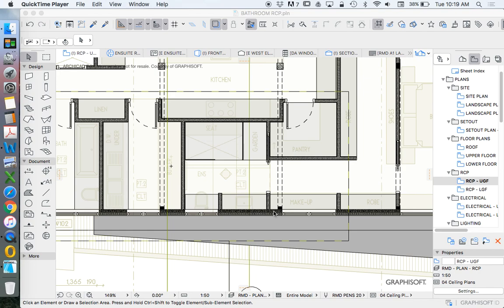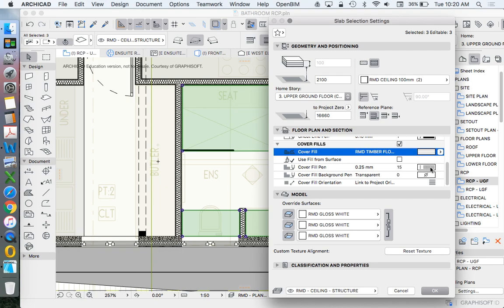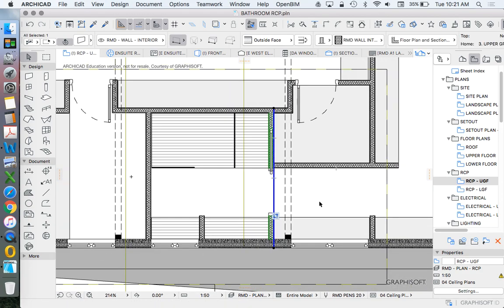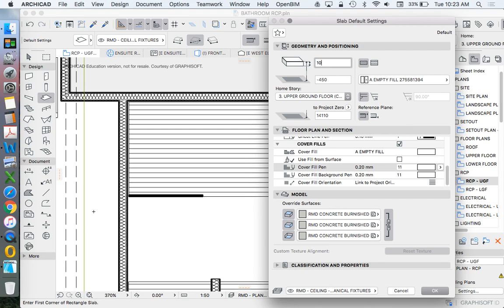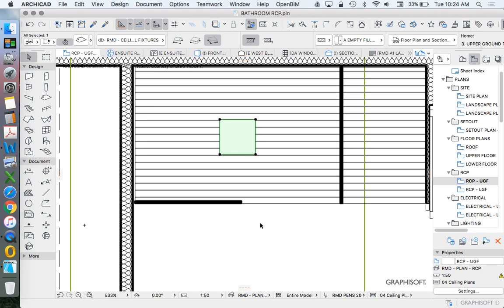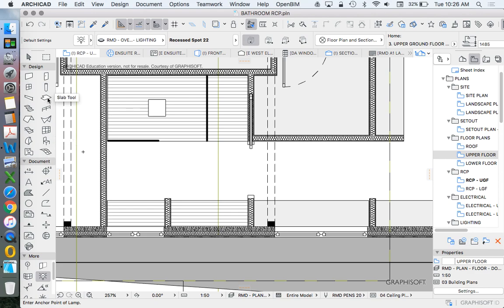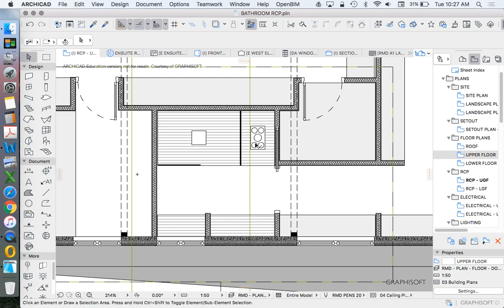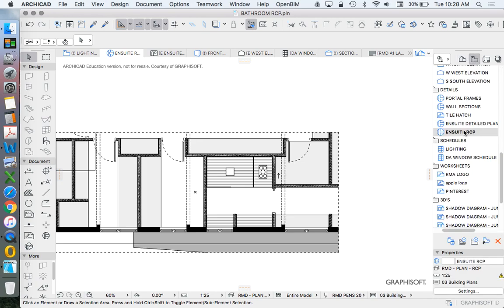ArchiCAD Reflected Ceiling Plan (RCP) Modelling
How to develop a detailed bathroom reflected ceiling plan (RCP) with 3D modelling and BIM annotation